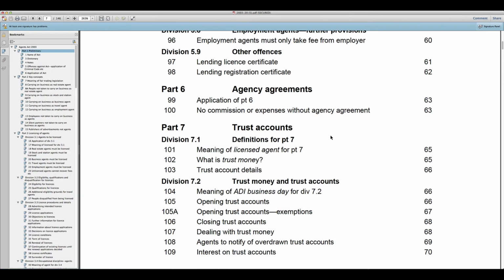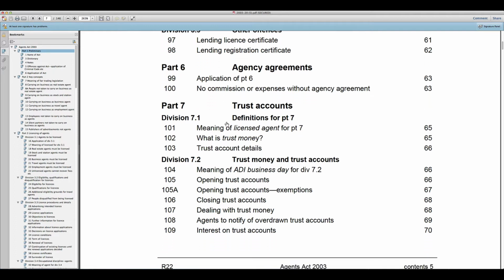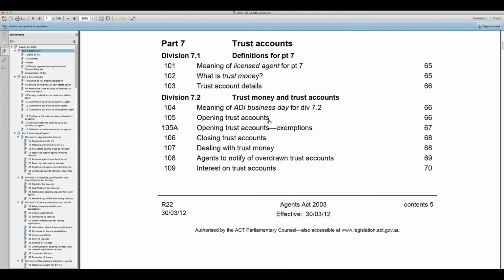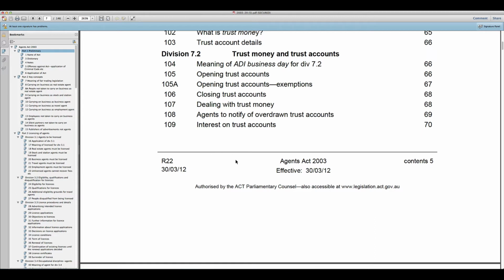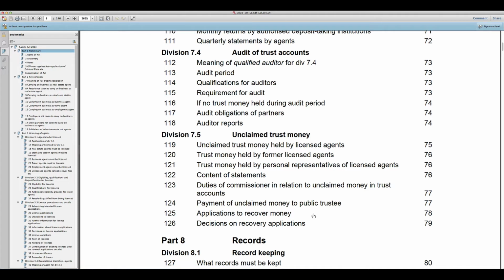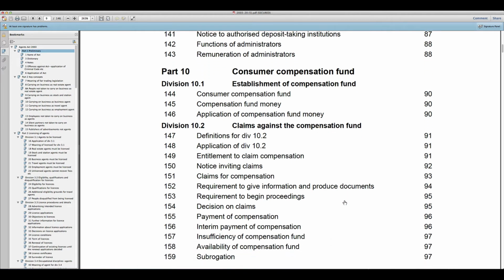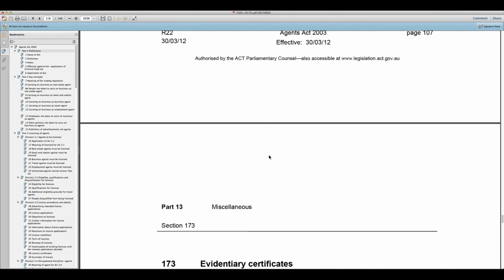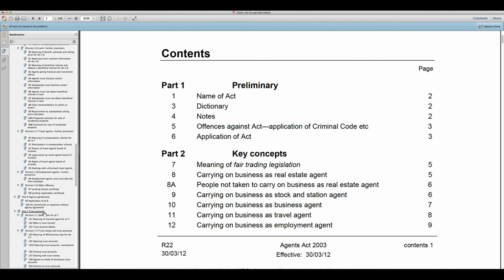Agents Act 2003 Walkthrough: Part Three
An introduction to the Agents Act 2003 and how to access it.